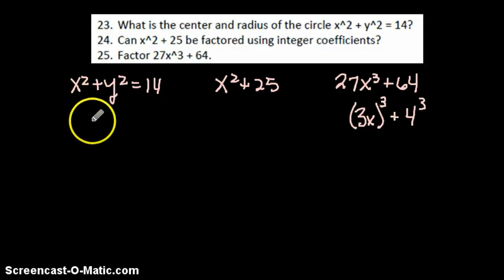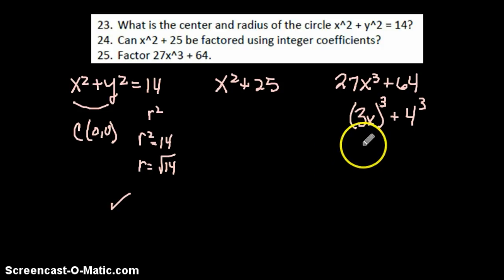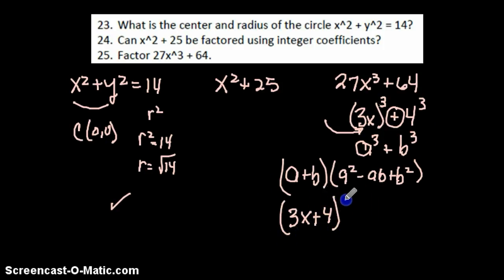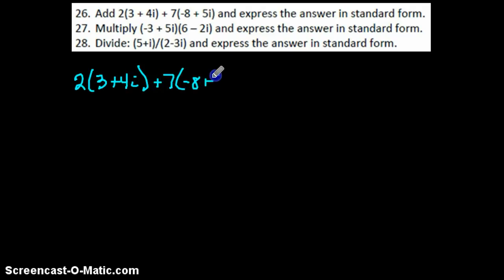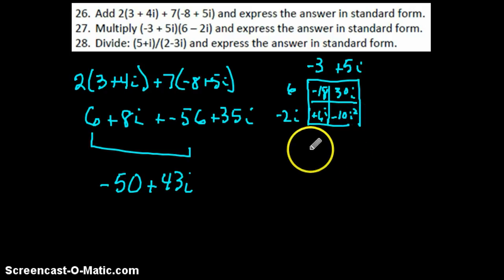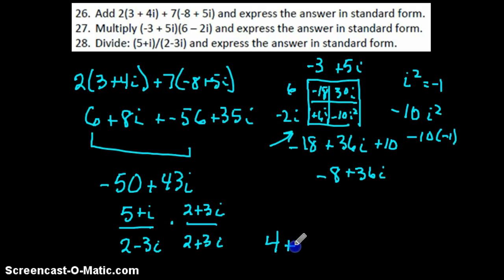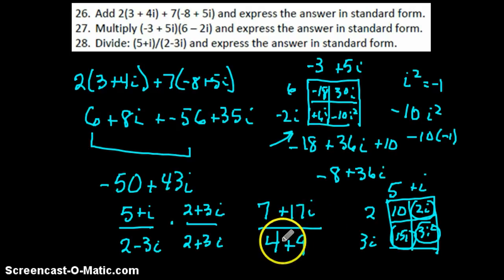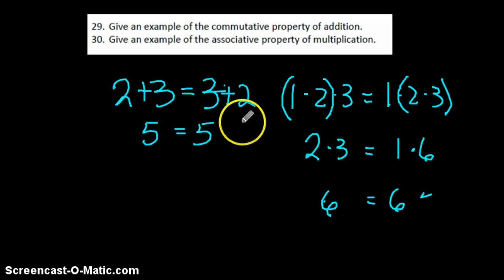Midterm Review Solutions